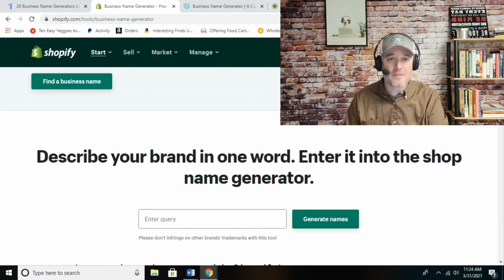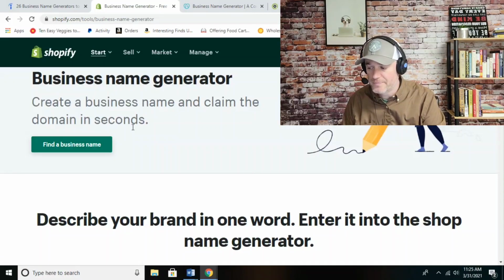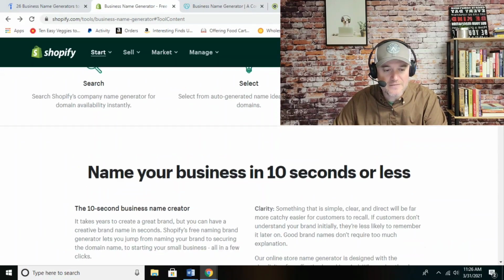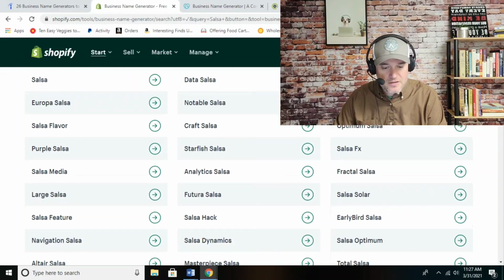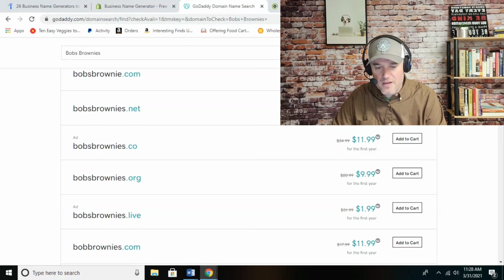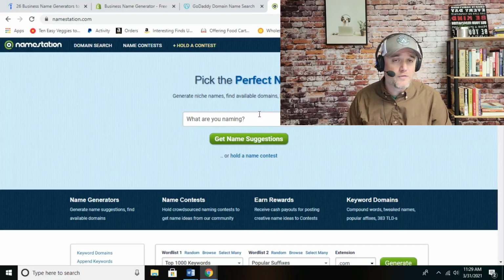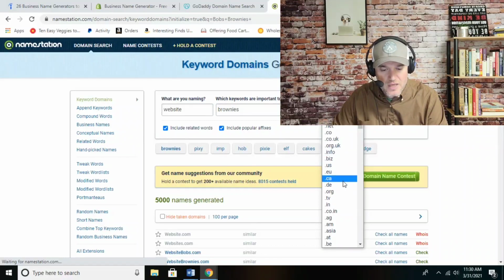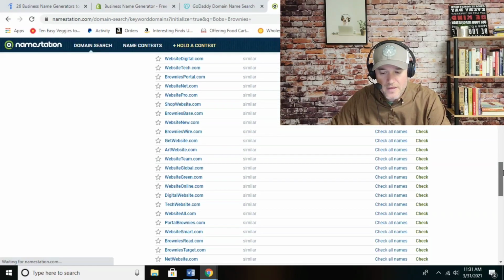How to Name a Business [ Naming a Food Business ] or Any Business in 30 Seconds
what is a good name for a food business is a question we get all the time. Naming a food business from scratch can be hard! How to name a food business. food business names online can be easier with these websites. ,Food Business Names and how to come up with them . How to Name a Food Business,What is a Good Name for a Food Business? food business name ideas. Naming a food business=.how to name a business or any business. ,finding a food business name. how do I name my food business. what can I name my food business,how to come up with a food business name, homemade food business names can be found easier with these tools.

If you have questions and need one on one consulting one hour call WITH Damian schedule one